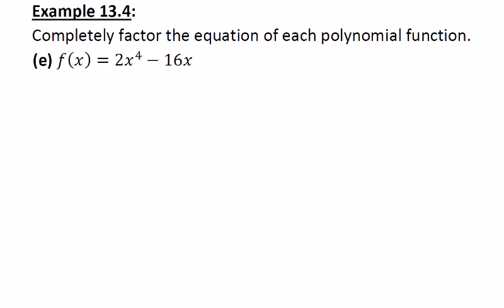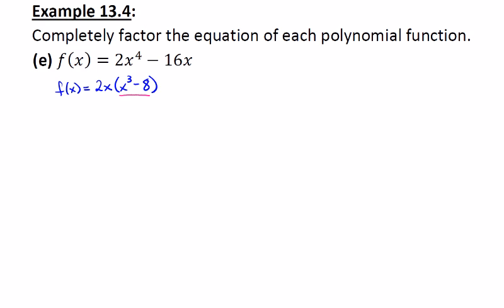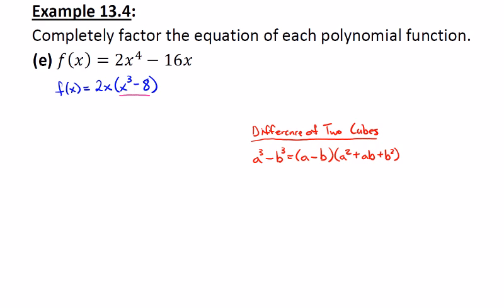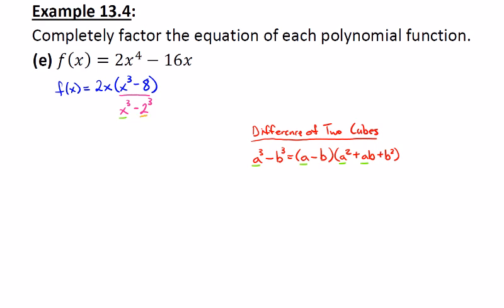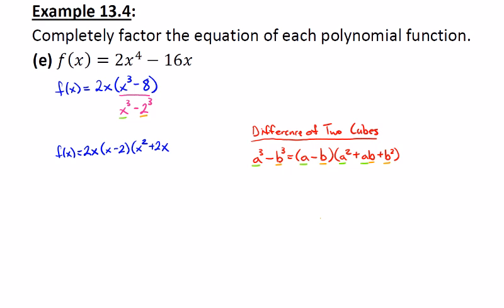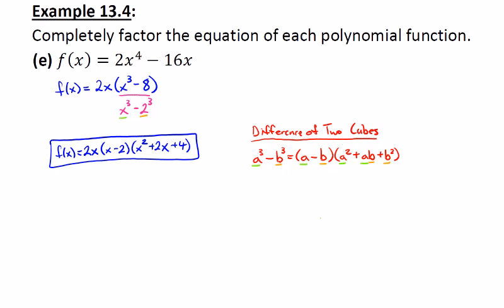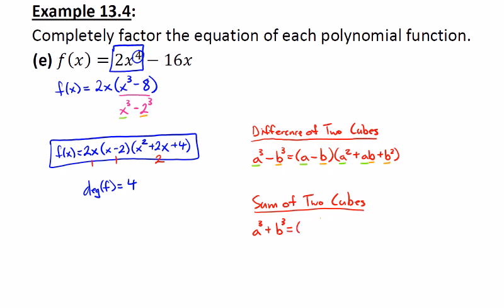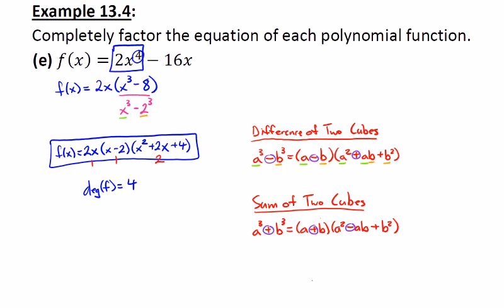Example 13•4e Grant Griffin